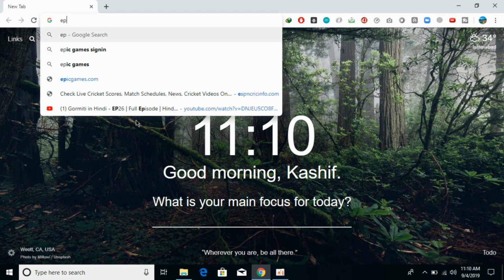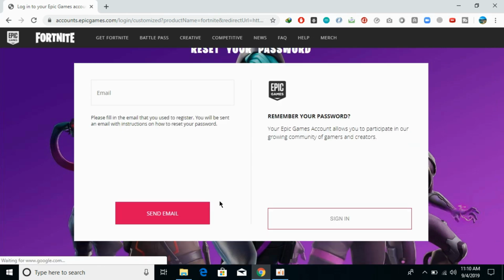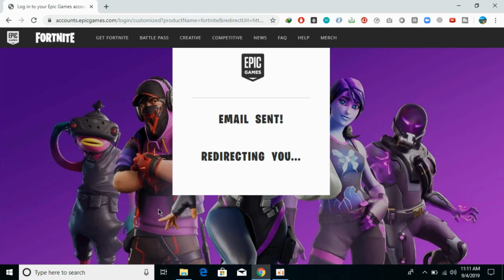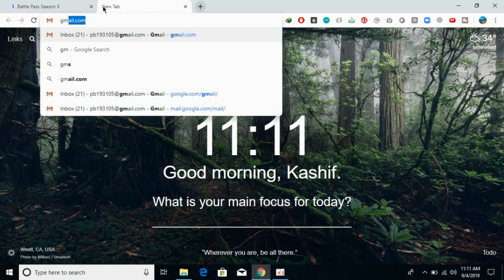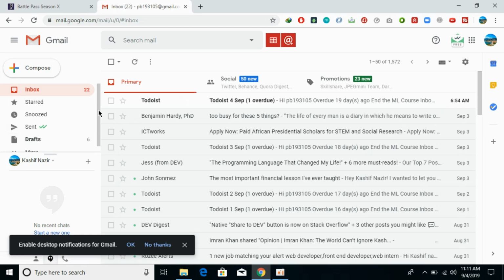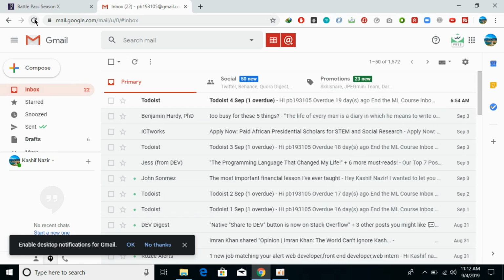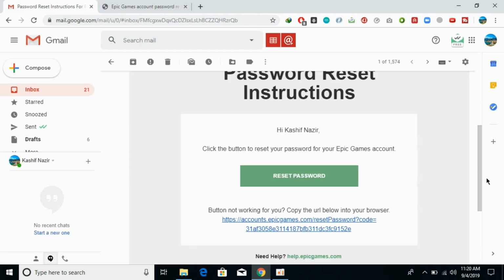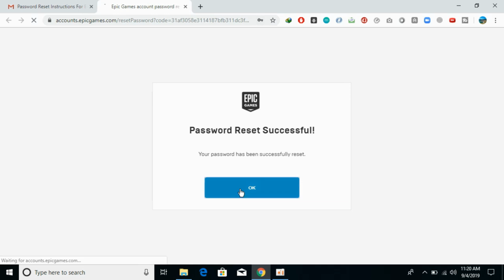How to Reset Epic Games Password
Let's Learn How to Reset Epic Games Password. Epic Games Password Reset is an easy process. Epic Games produces many games like Fortnite etc

0:00 Intro
0:06 How to Reset Epic Games Password